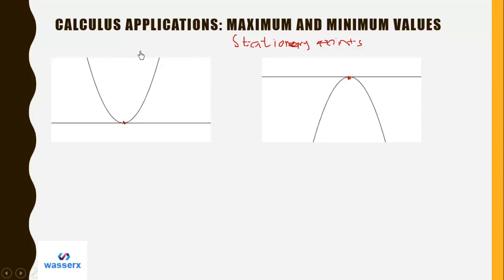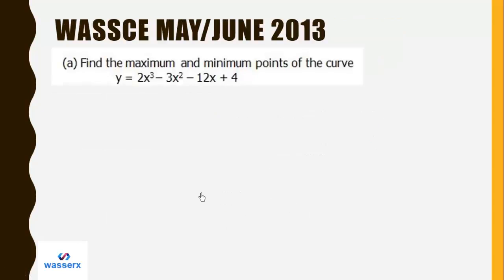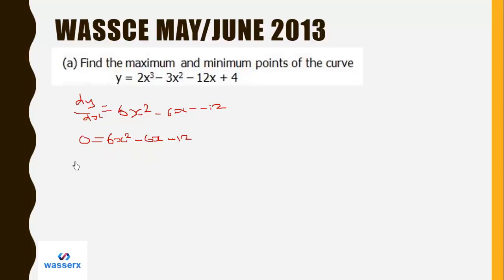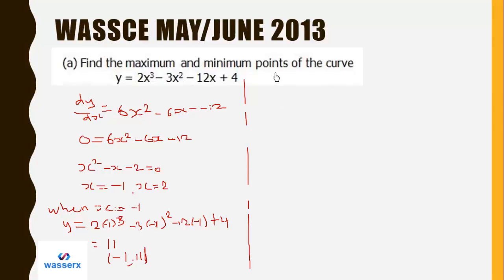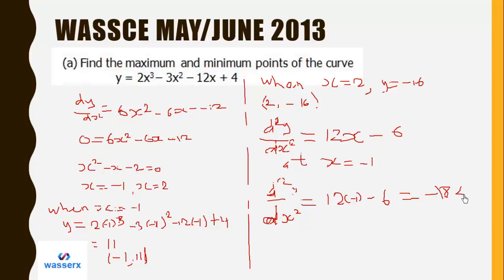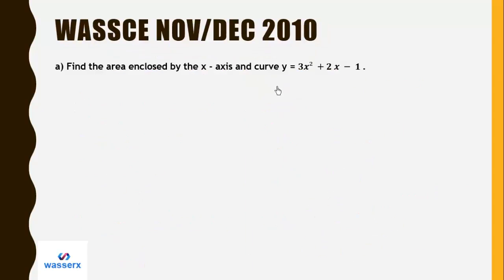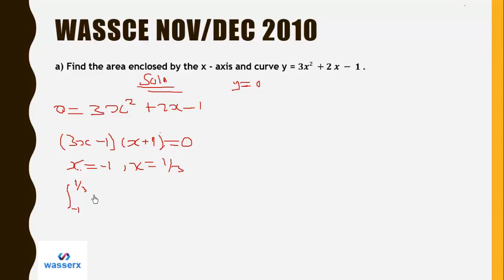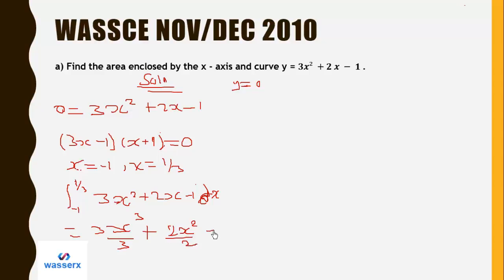Maximum and Minimum values area under a curve